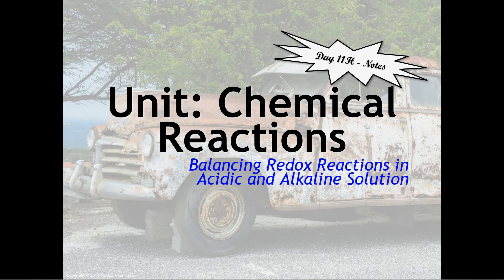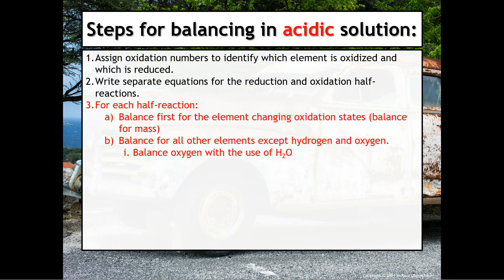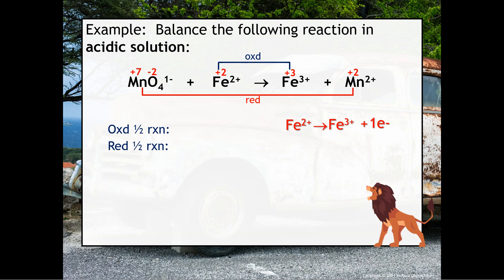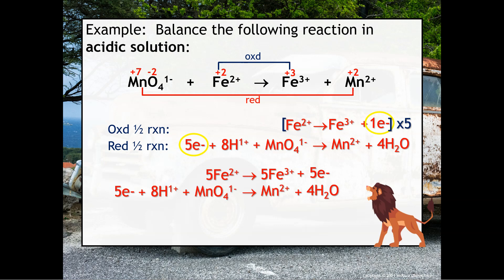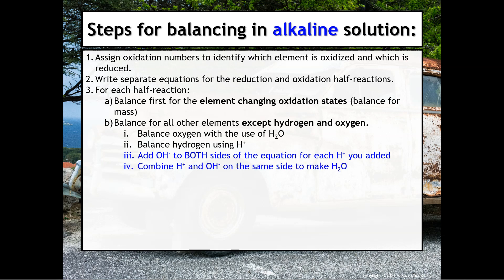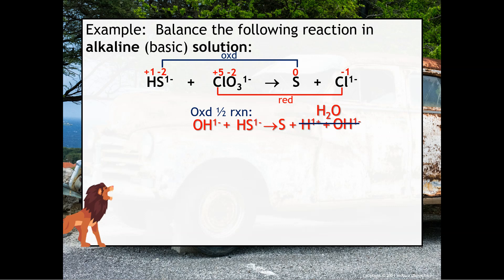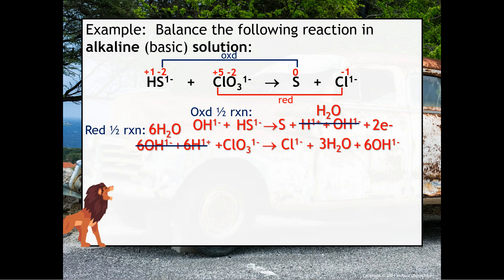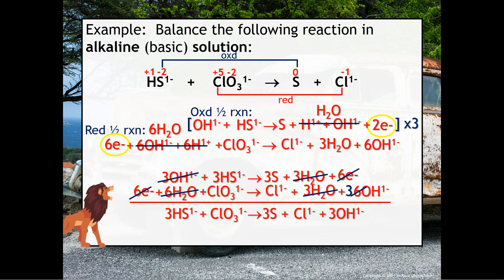Day11H | Balancing in Acidic and Alkaline Solution